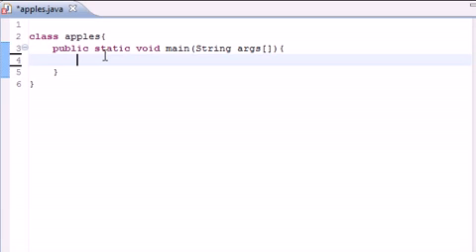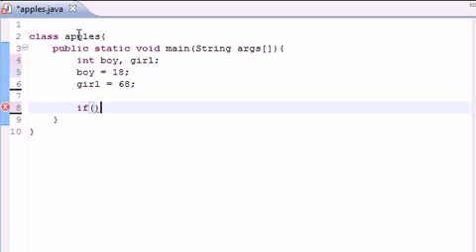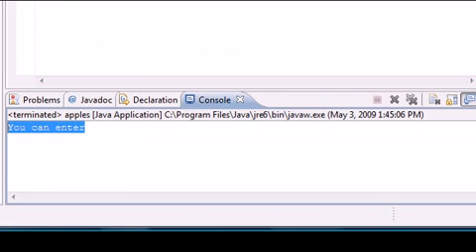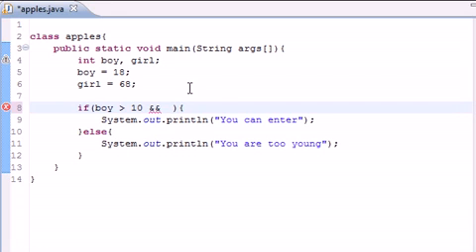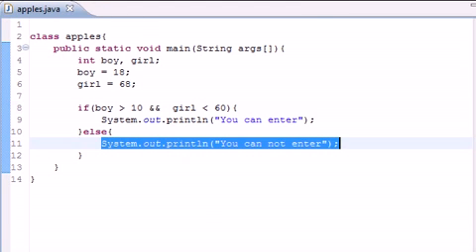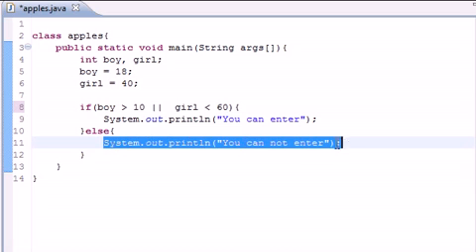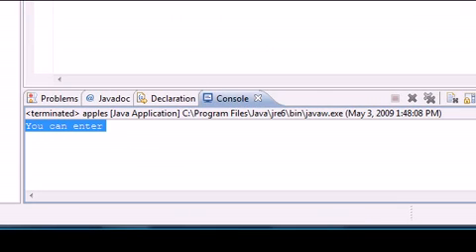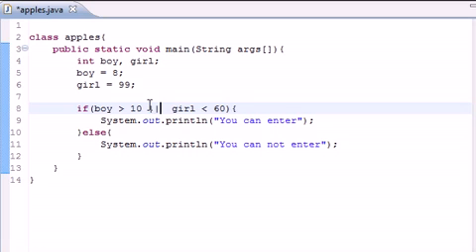Java Programming Tutorial 11